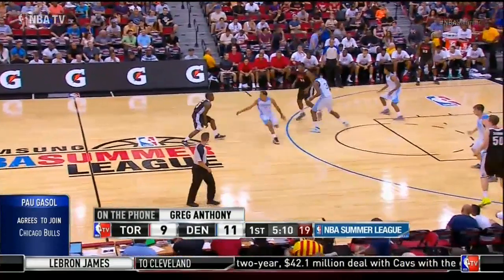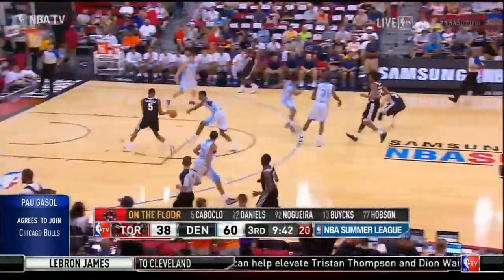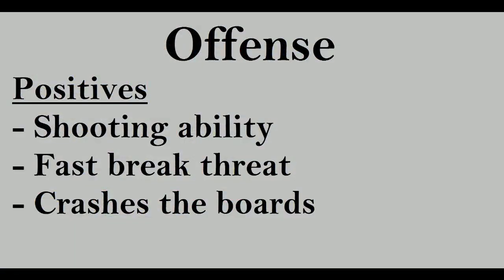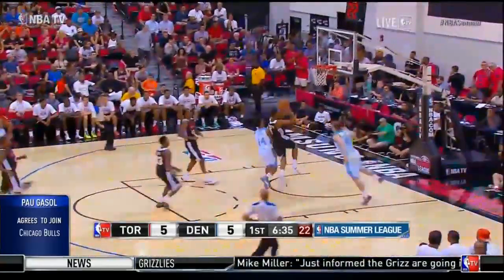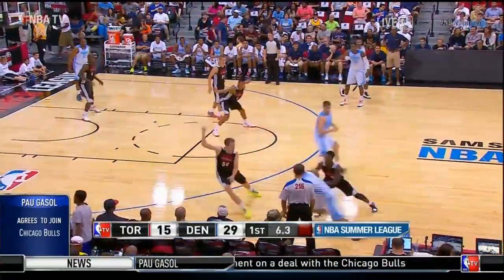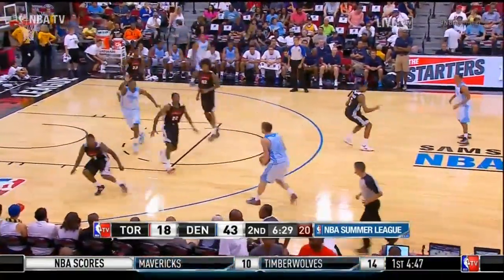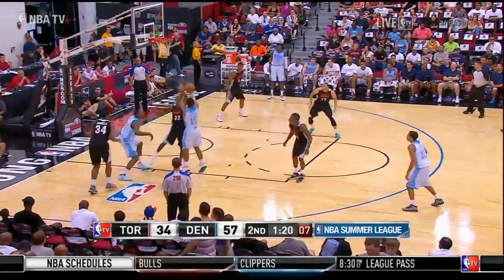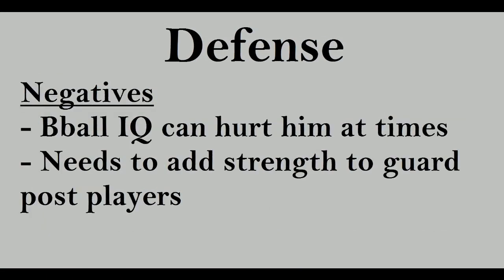Bruno Caboclo Summer League Evaluation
Bruno Caboclo was the 20th pick in the 2014 NBA draft. He is from Brazil and is a relative unknown, so here I breakdown his game and what I expect from him in the future.